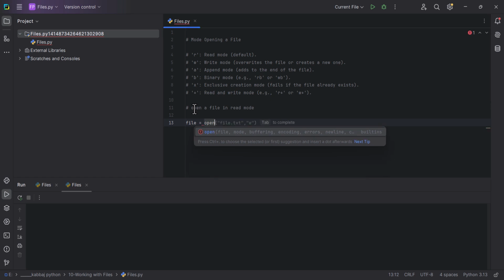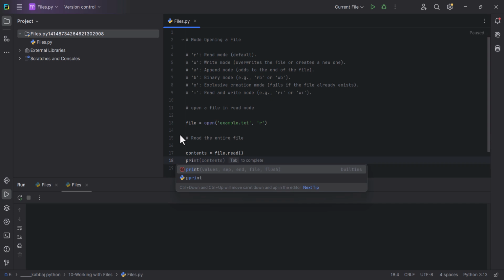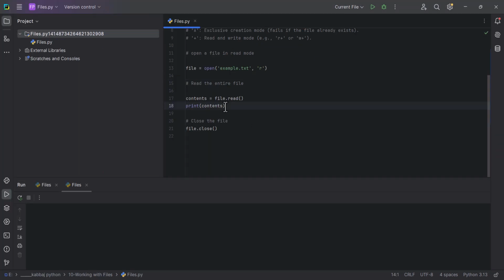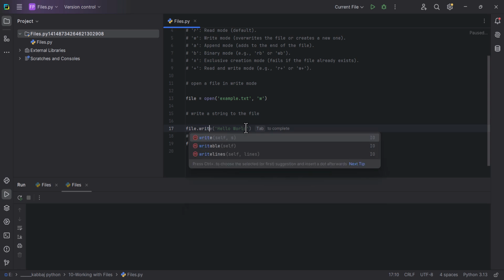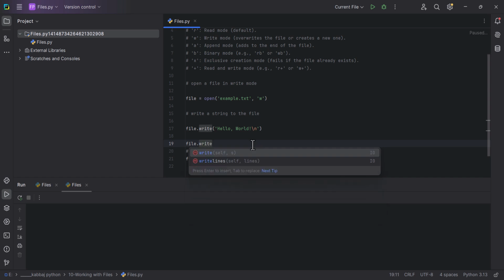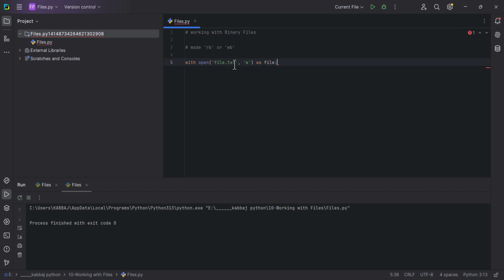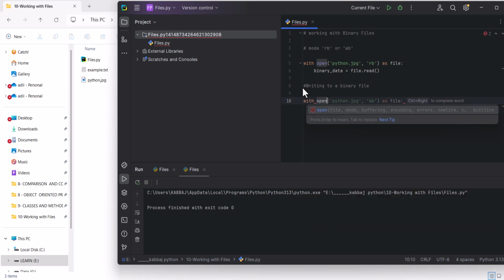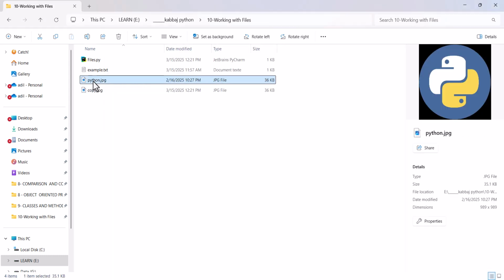16-Working with Files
Python provides several ways to work with files, allowing you to read, write, and manipulate file content. Here's a comprehensive guide to file handling in Python